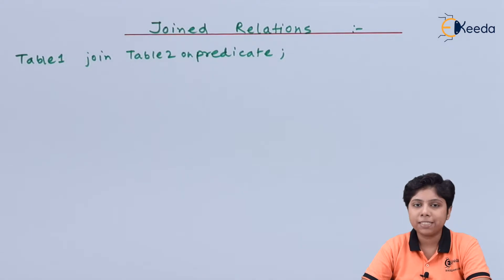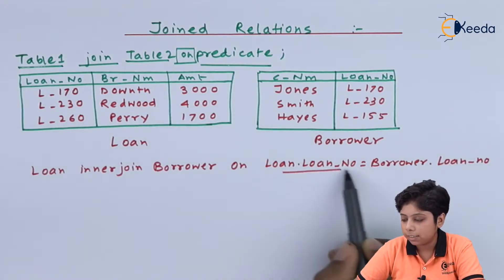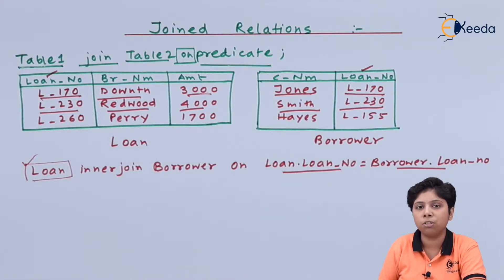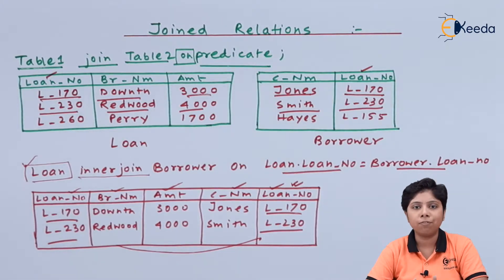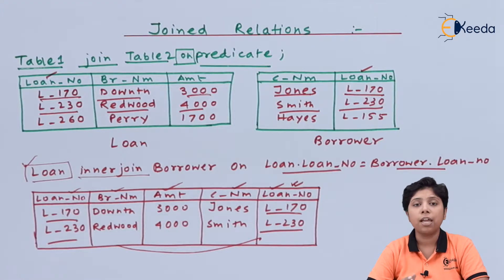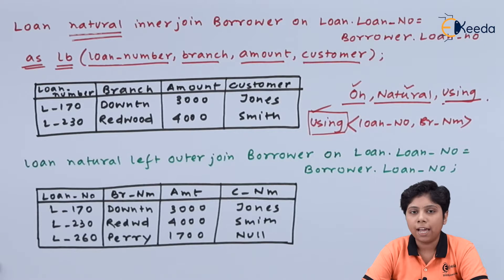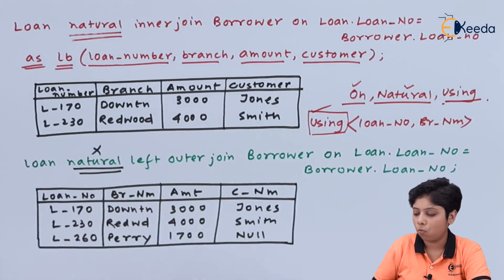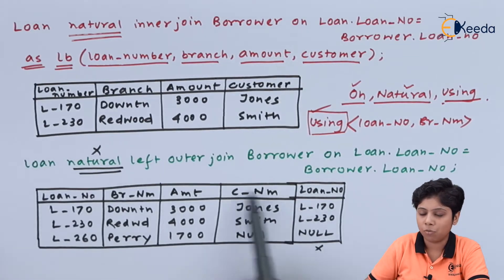Joined Relations - Structured Query Language (SQL) - Database Management System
Video Name -  Joined Relations

Chapter - SQL

Happy Learning